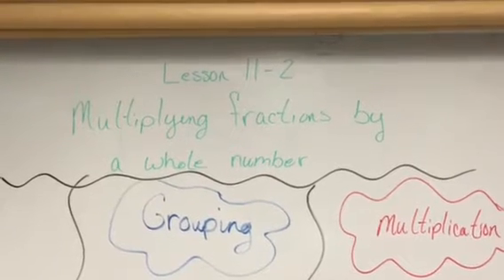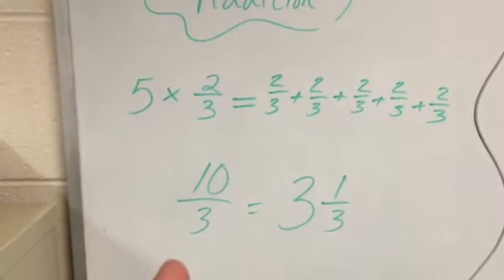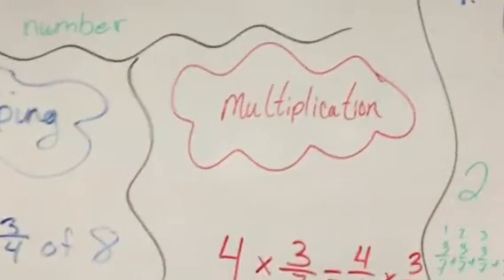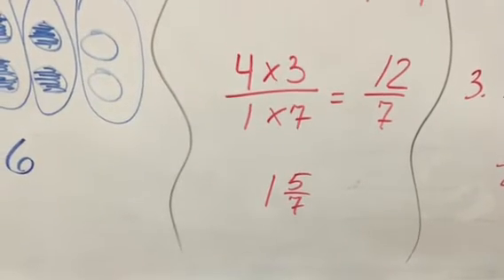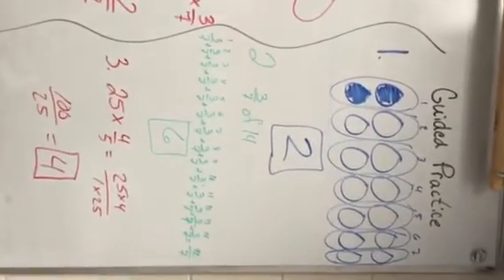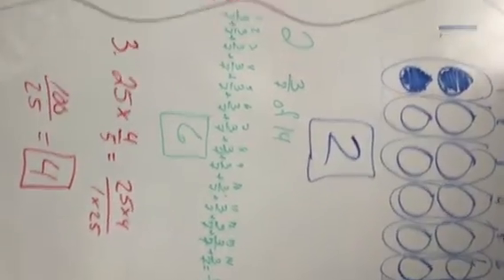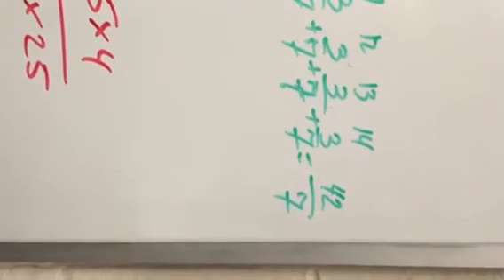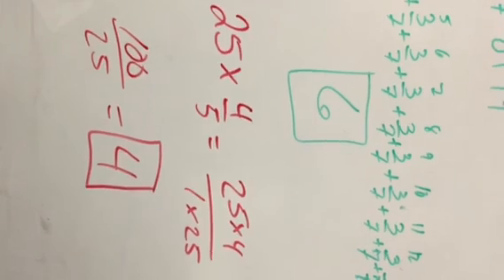Lesson 11.2 part 1